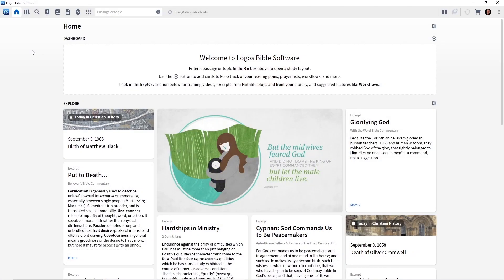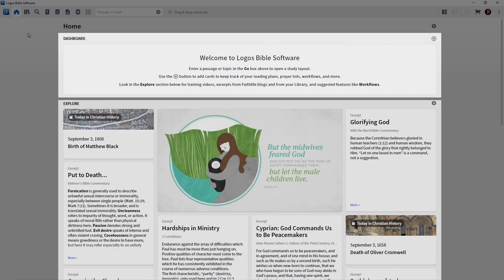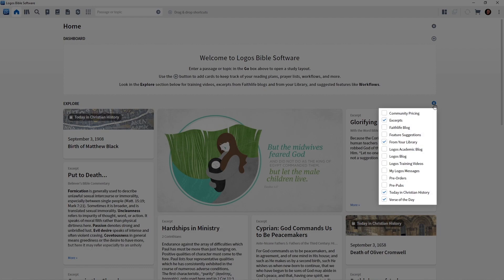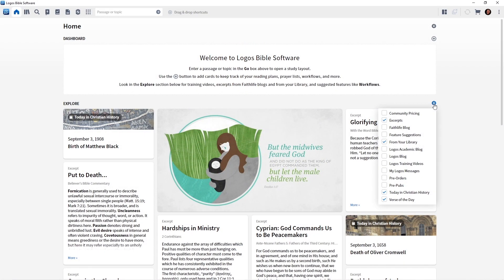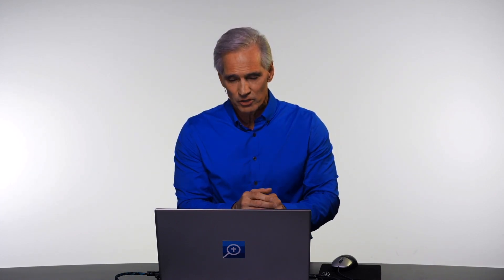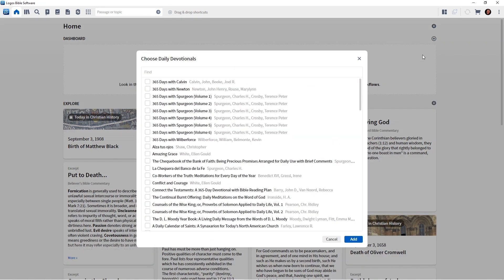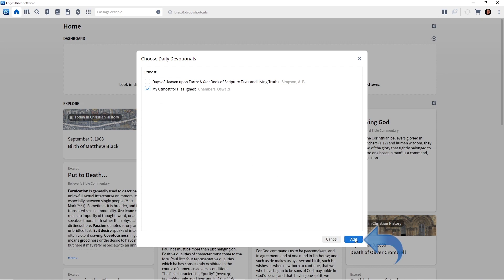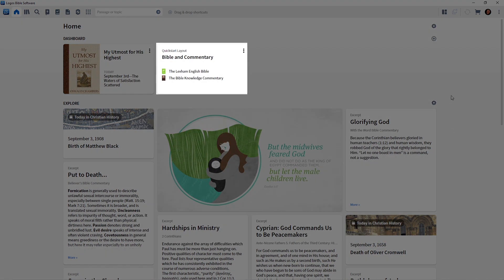Quickstart for Logos 10: 04 Customize the Home Page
Learn to use basic features and quickly begin studying the Bible like never before with QuickStart for Logos Bible Software 10. Morris Proctor, authorized trainer for Logos Bible Software, will introduce you to the software and guide you through basic functions and tasks unlocking the potential for the newest edition of this incredible tool.